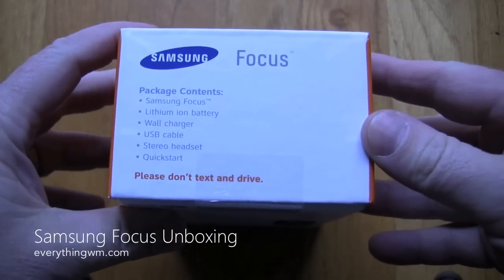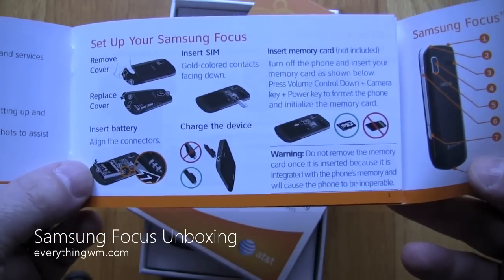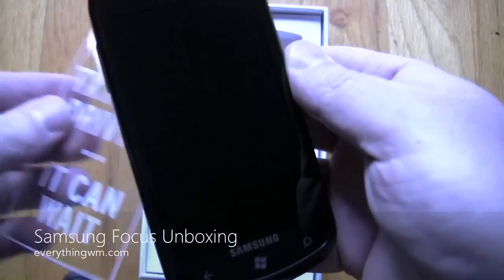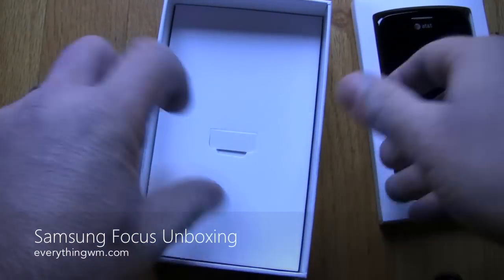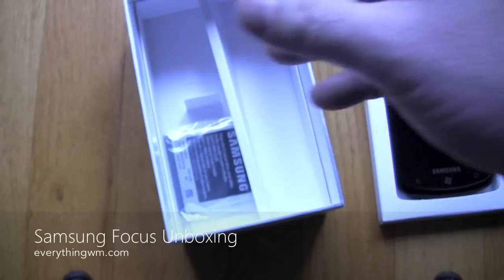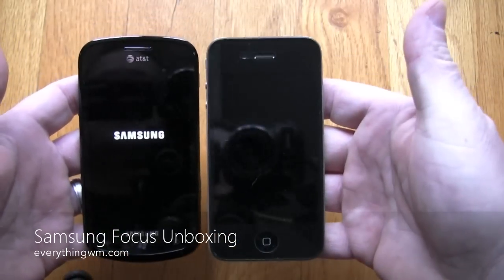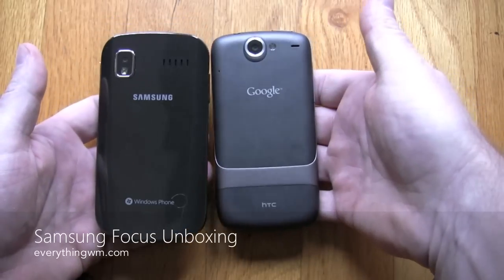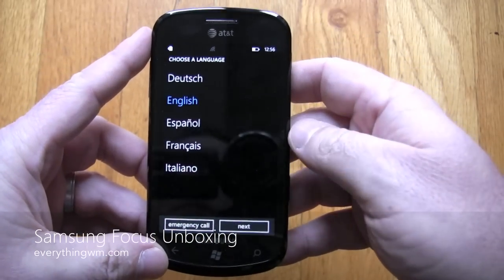Samsung Focus Unboxing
Samsung Focus Windows Phone 7 unboxing. Join us as we unbox the new Samsung Focus and offer comparison to the Google Nexus One, Apple iPhone 4 and Palm Pre. Be sure to check our site for complete Windows Phone coverage.